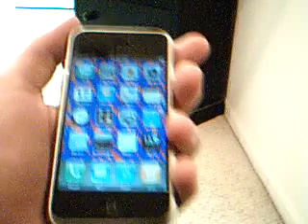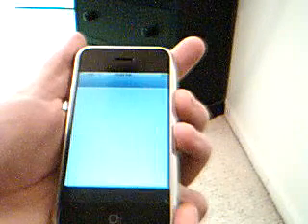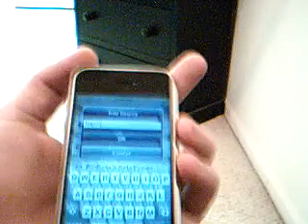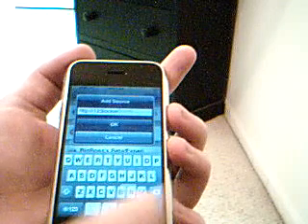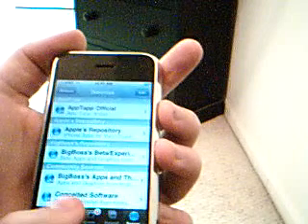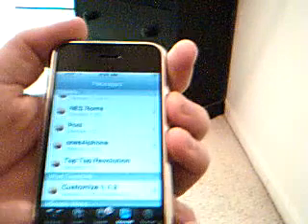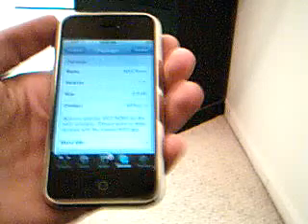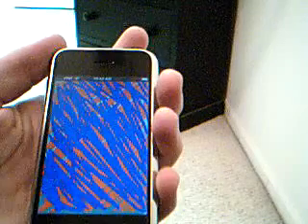Nes Roms on iPhone/iPod touch(no computer)